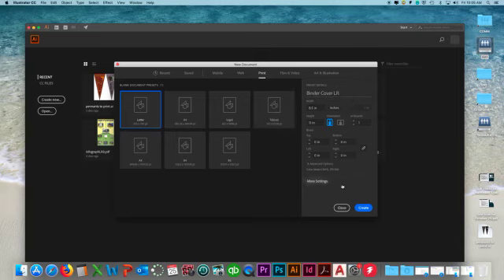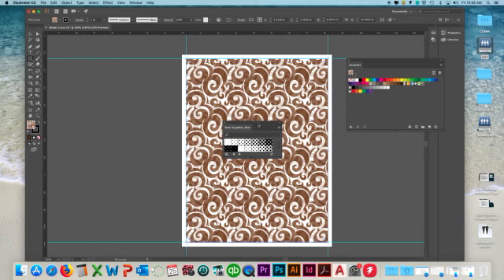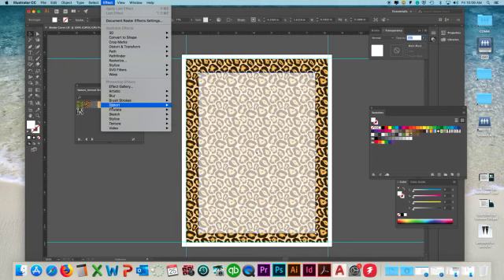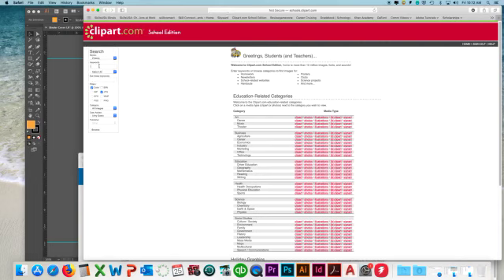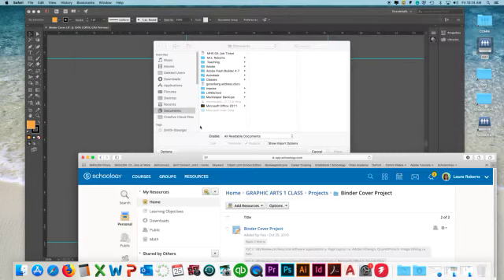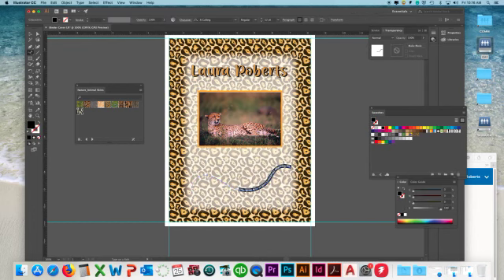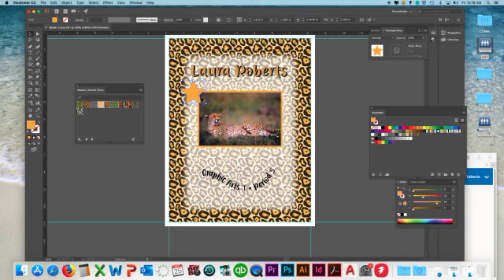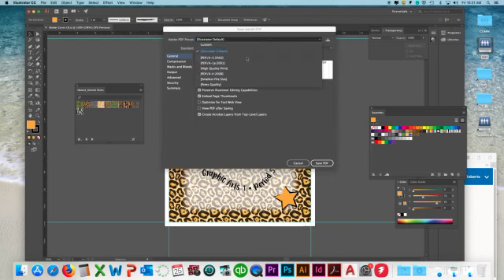Binder Cover AI